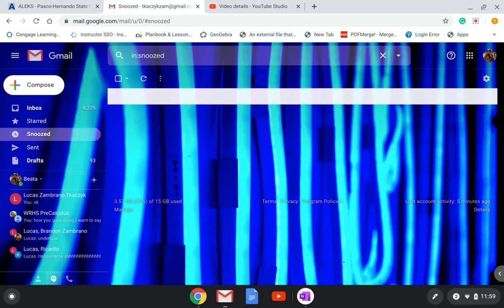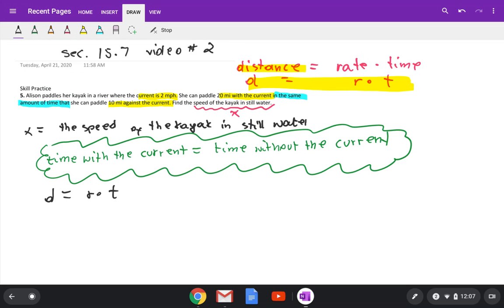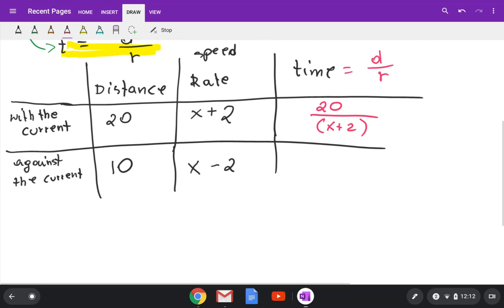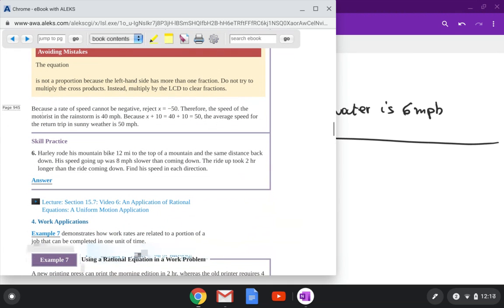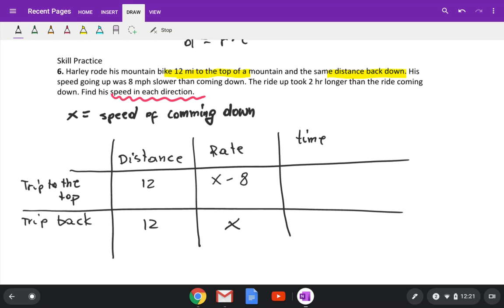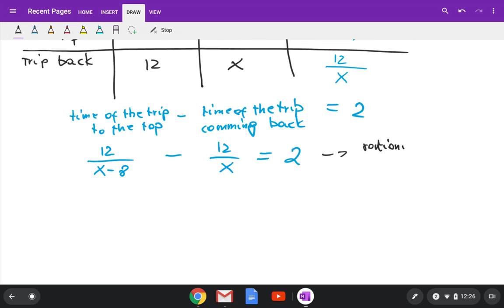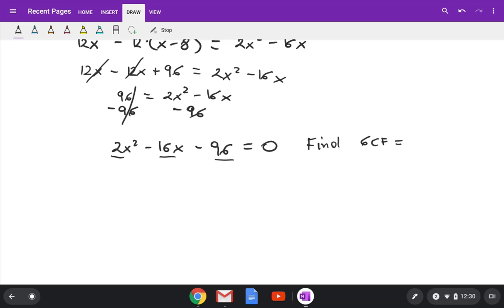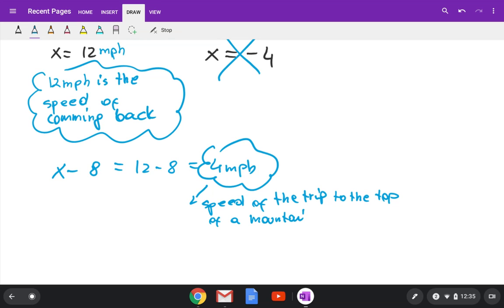MAT1033 sec 15.7 video 2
Distance, Rate, Time Applications